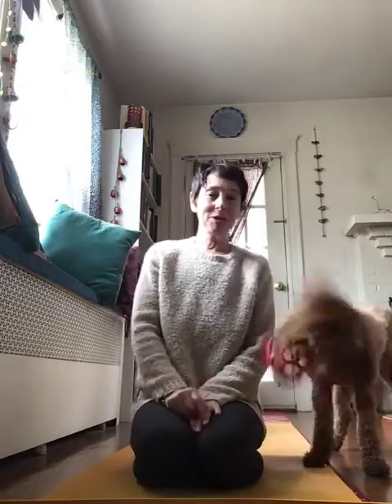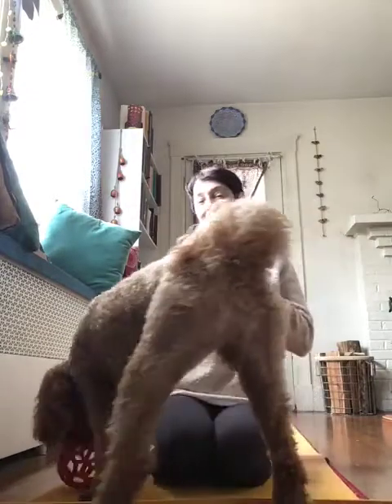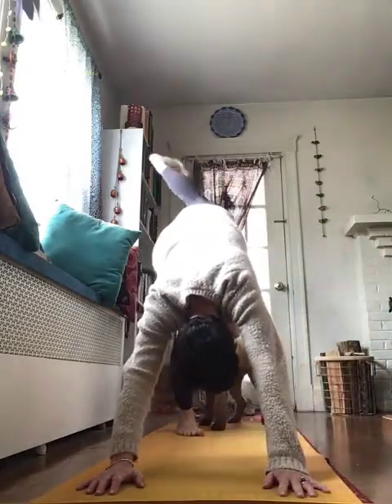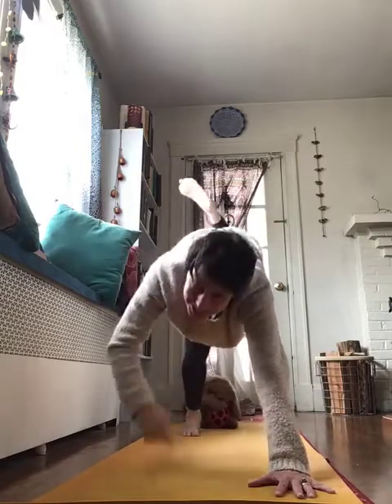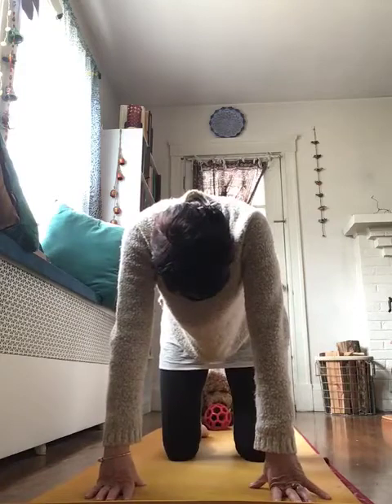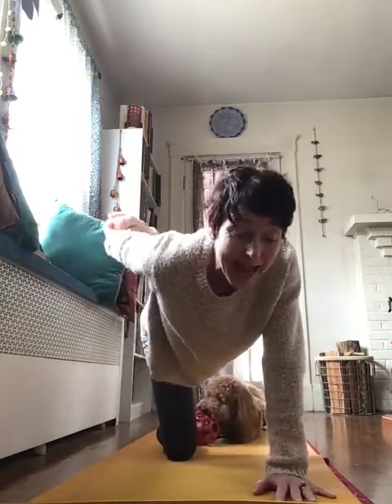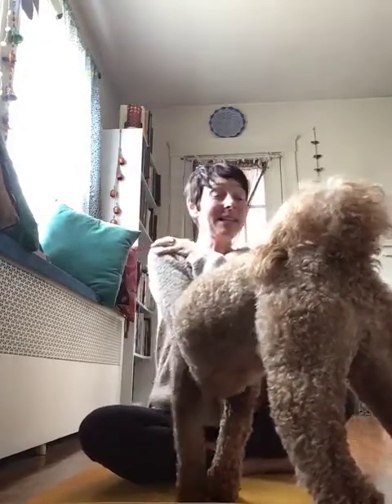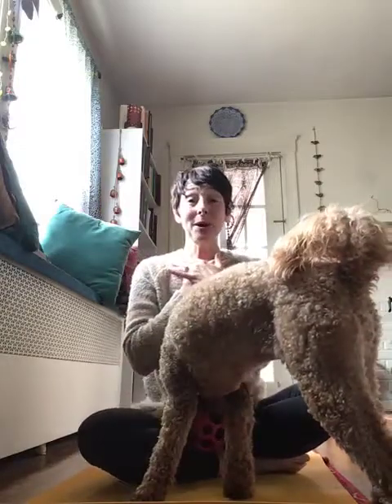Yoga with Morah Alisa from Ariyot!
Let's do some yoga with Morah Alisa from Ariyot!